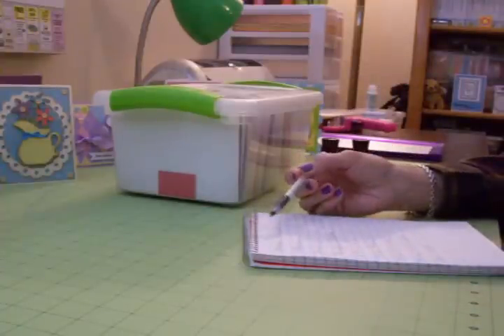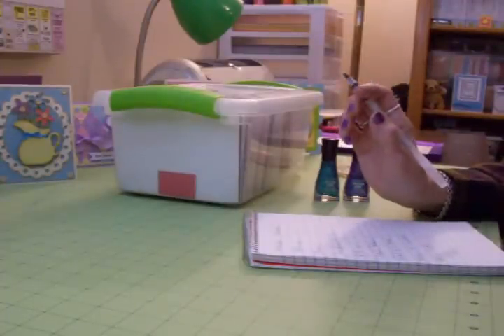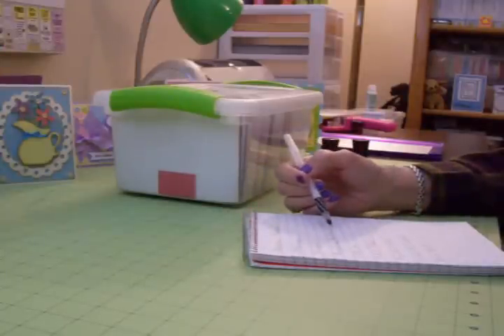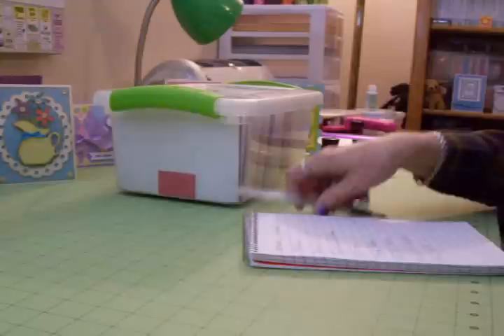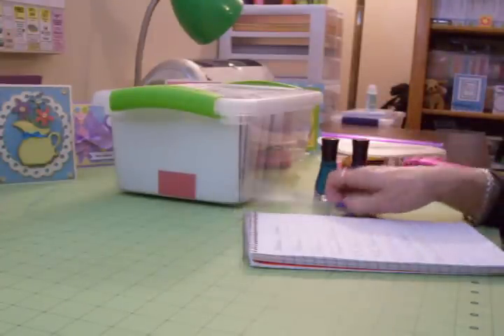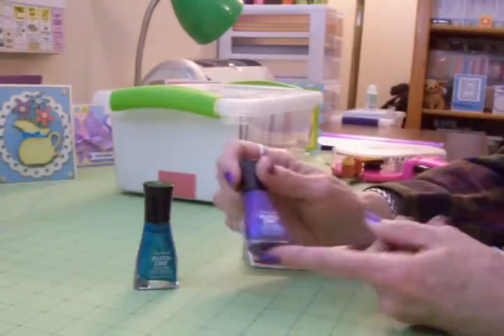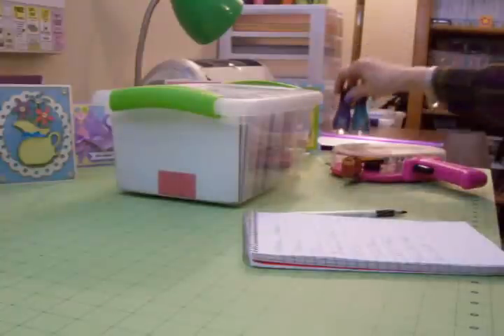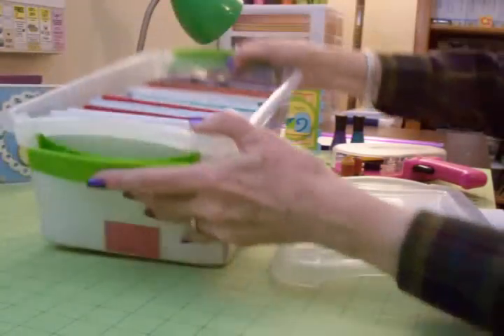March 2011 Q and A